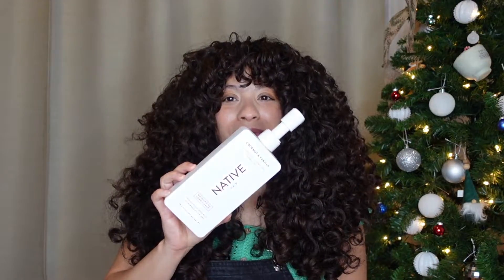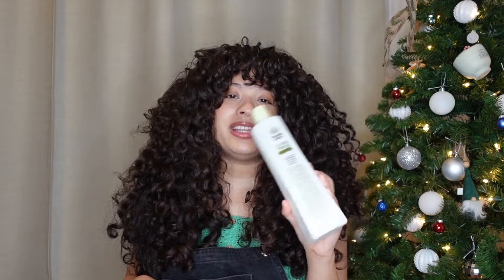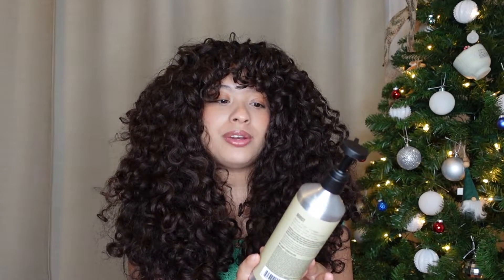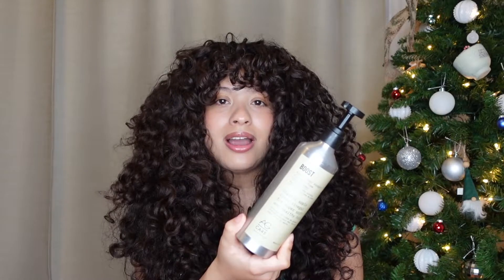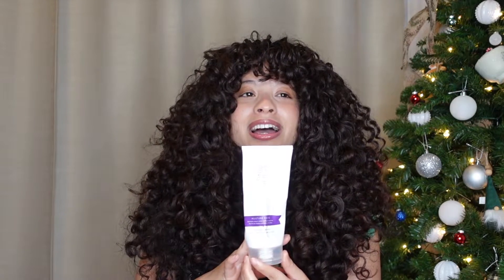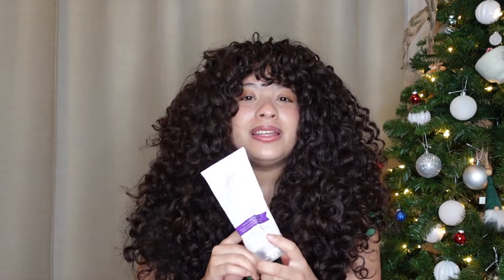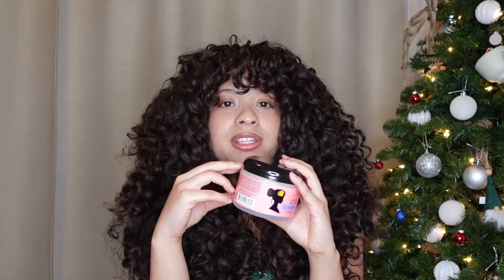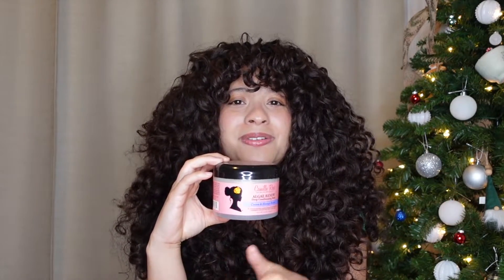BEST CONDITIONERS FOR CURLY HAIR (most used) | CURLSMAS DAY 2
Sharing my most used conditioners and deep conditioners  for curly hair. These give my hair great moisture.

Amazon storefront for products

Curlsmith: Alexa10
Bounce Curl: CurlsWithAlexa10